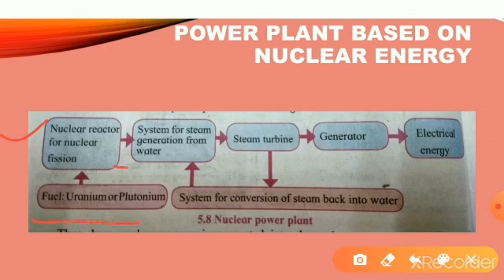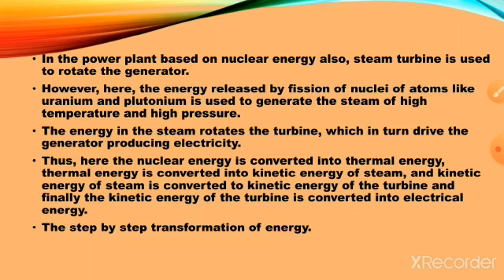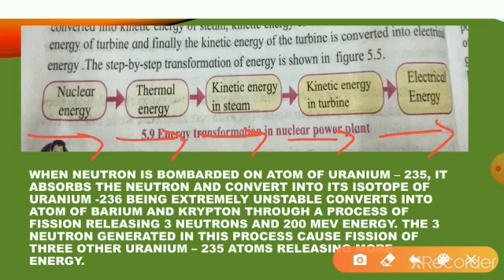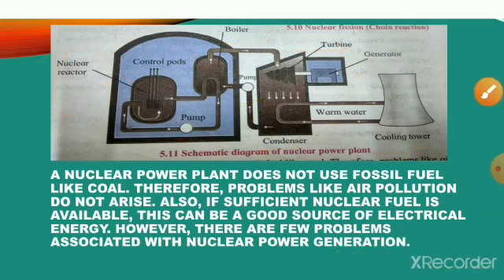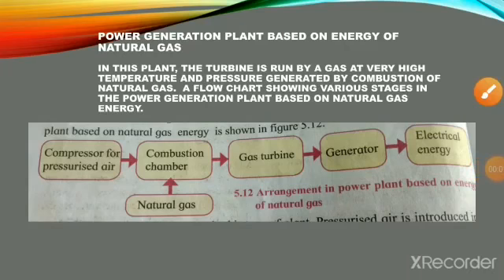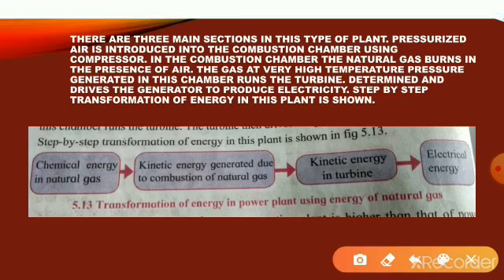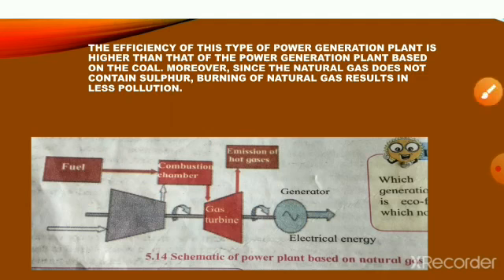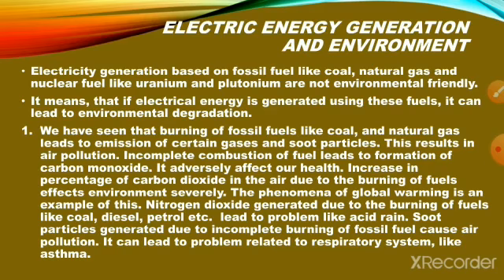10th Science-II 02-10-2020